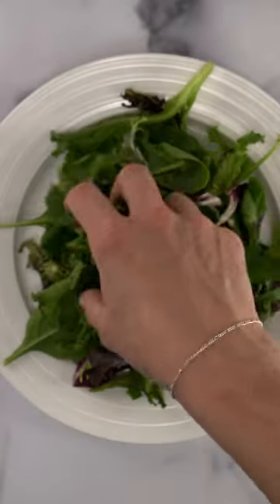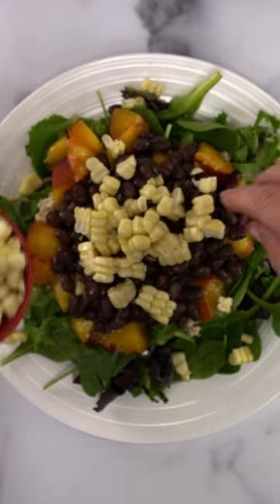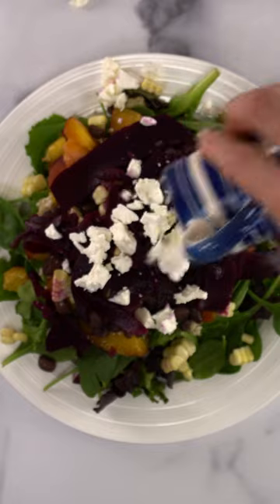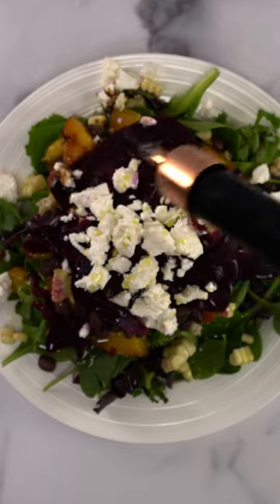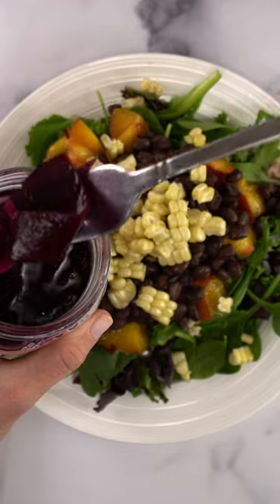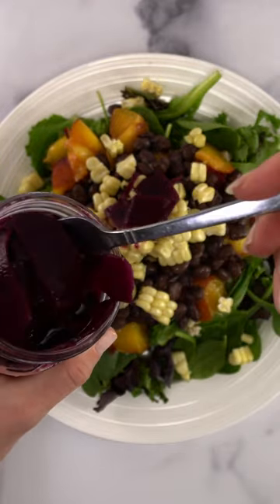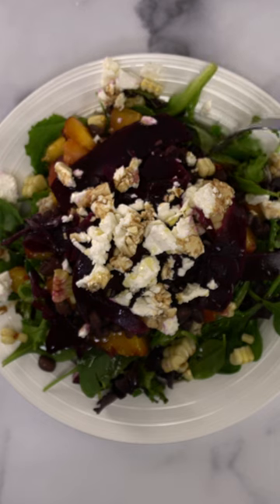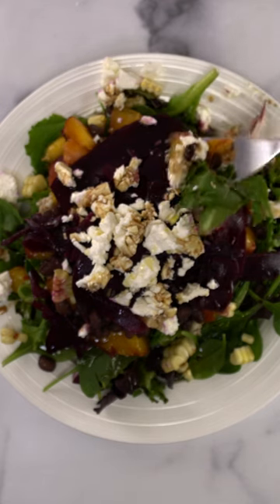End of summer peach salad with gut health boosting fermented beets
I love me some whole grains, beans, fruit, and fermented veg tossed together in a very nourishable salad.

Here’s a super nourishable end-of-summer salad of mixed greens topped with quinoa, peaches, black beans, fresh corn, some beautiful pink fermented beets, a feta garnish, topped with an olive oil and balsamic vinegar dressing. It’s packed full of fiber, protein, and a diversity of plants, with a gut health boost from those fermented beets. A recent study showed that incorporating fermented foods increased gut microbiome diversity and lowered inflammation. When I tried that experiment diet it also lowered my biological age - check out my full video for the deep dive. That’s what science tastes like.